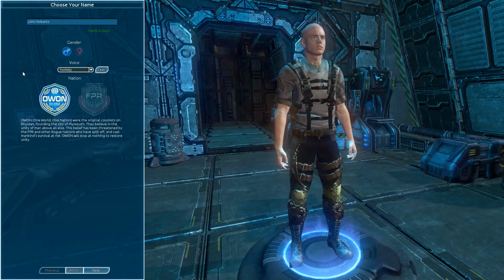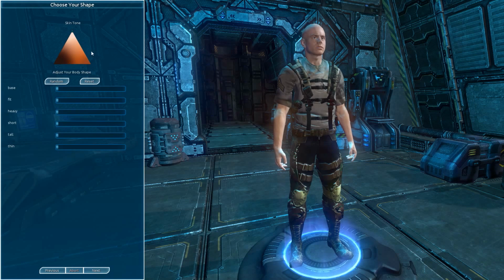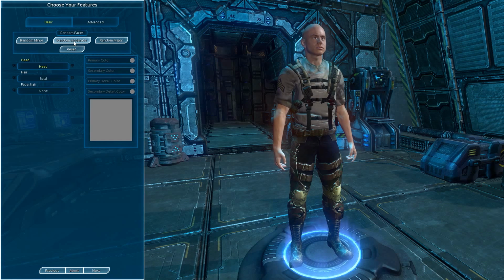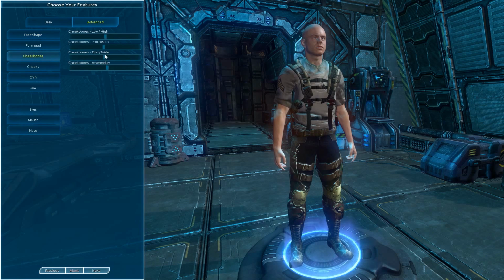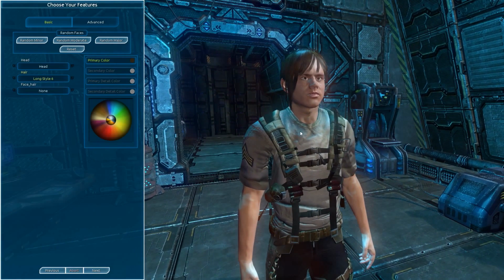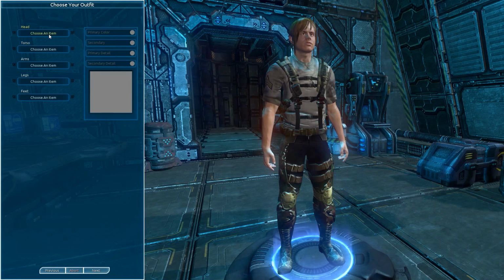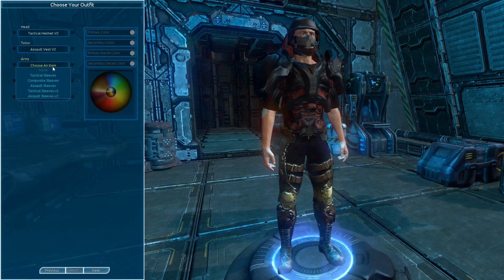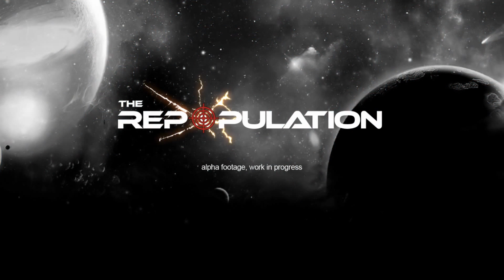The Repopulation Character Creation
The Repopulation team has released an updated look at the character customization process for the upcoming game.